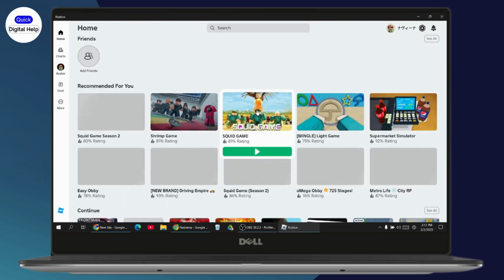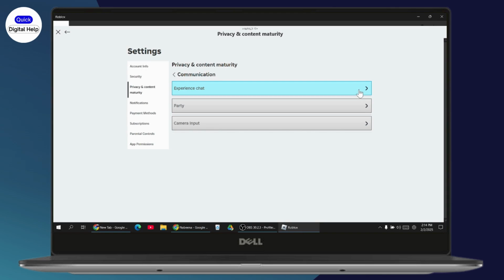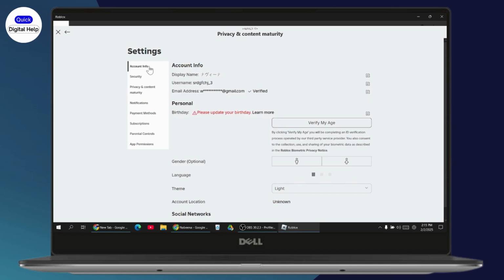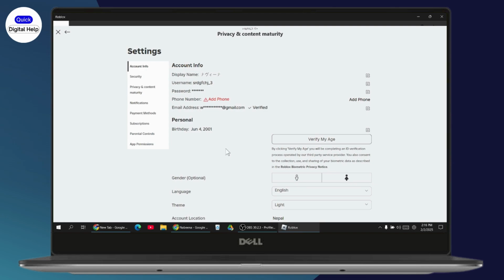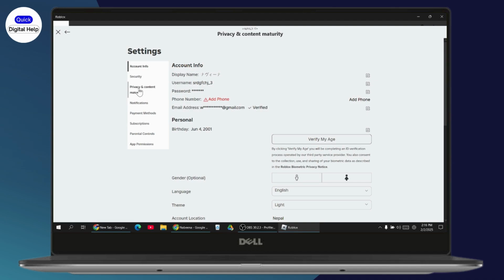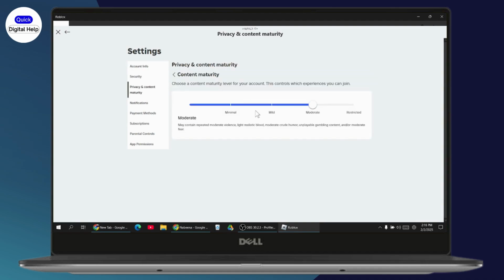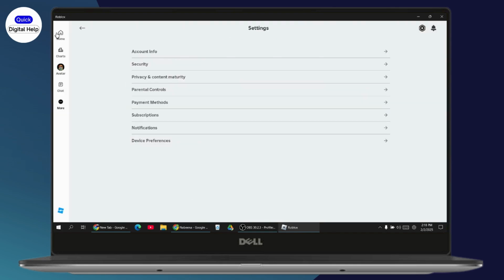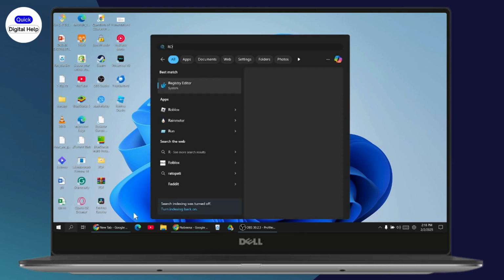Fix Roblox Voice Chat Not Showing Up – No Voice Chat Option in Roblox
How To Fix Roblox Voice Chat Not Showing Up
Roblox voice chat not showing up
Fix voice chat not showing up in Roblox
Fix missing voice chat in Roblox
How to fix Roblox voice chat not working
How to fix Roblox voice chat not working PC

Having trouble with Roblox voice chat not showing up? Follow this guide to fix it! Whether it's a settings issue or an account verification problem, I’ll walk you through all the steps to get your voice chat working again.

0:00 - Introduction: Overview of the Problem
0:12 - Open Roblox and Access Settings
0:30 - Enable Voice Chat in Privacy and Content Maturity Settings
0:48 - Relaunch Roblox and Check If the Issue is Fixed
1:06 - Verify Your Account Info (Age, Phone Number, Email)
1:24 - Adjust Content Maturity and Communication Settings
1:42 - Save Changes and Relaunch Roblox
1:54 - Uninstall and Reinstall Roblox If Necessary
2:06 - Conclusion: Final Steps to Fix the Issue